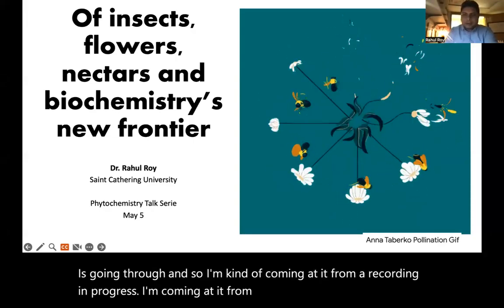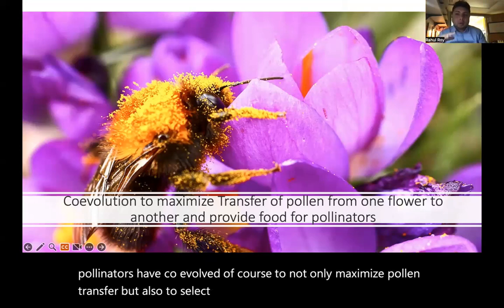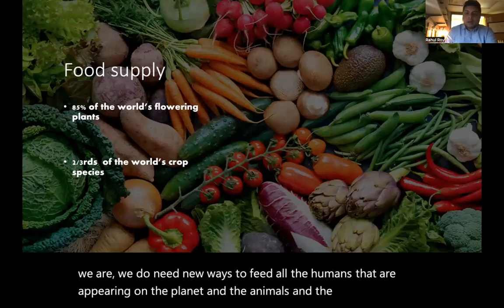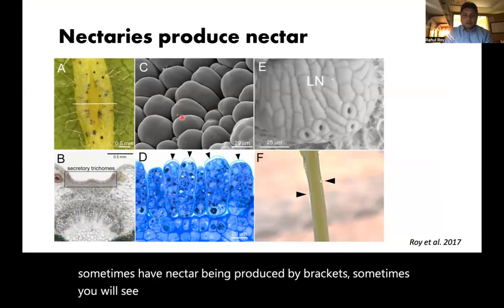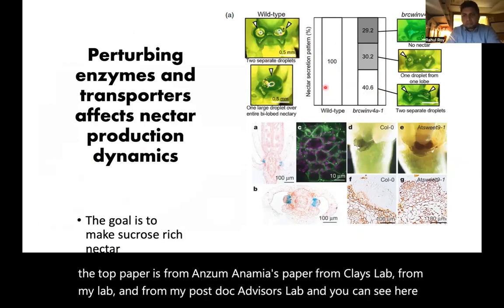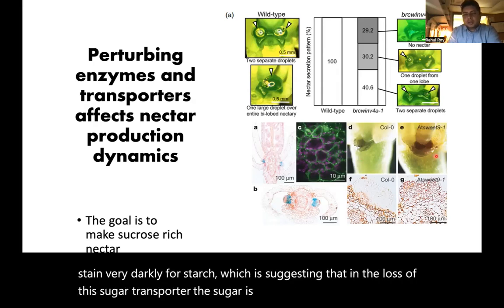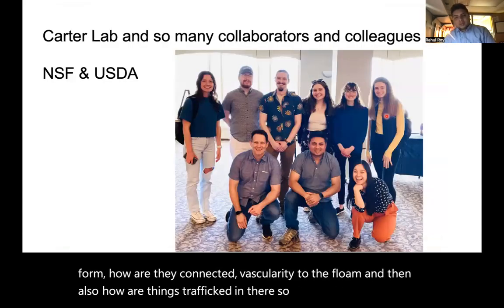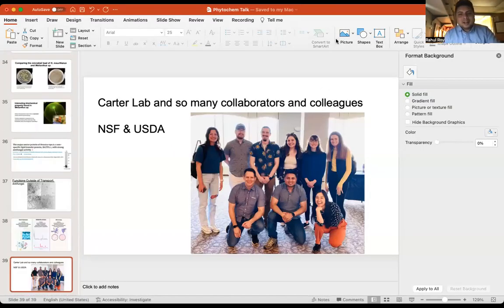Rahul Roy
Rahul Roy, Assistant Professor, St. Catherine University

Nectar chemistry: secrets and evolutionary perspectives.